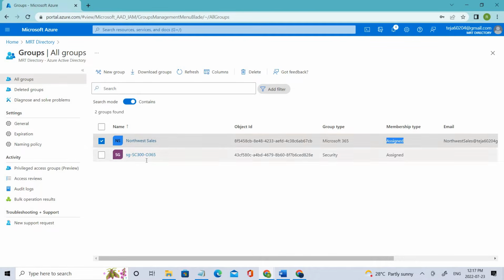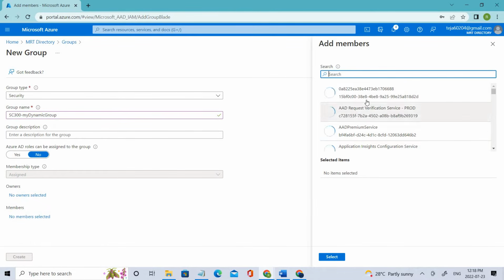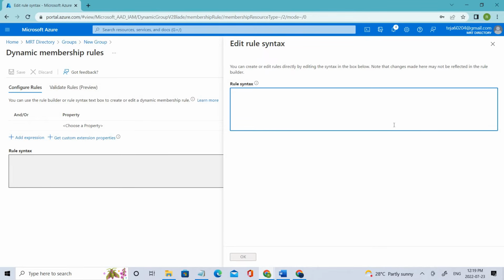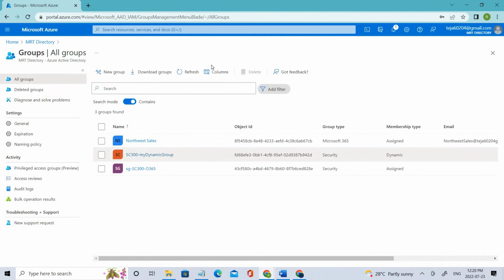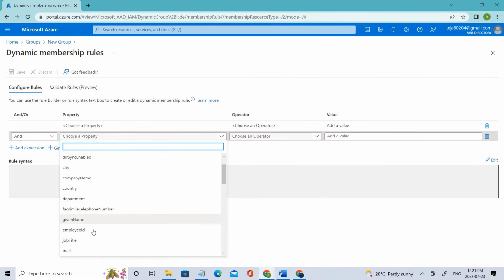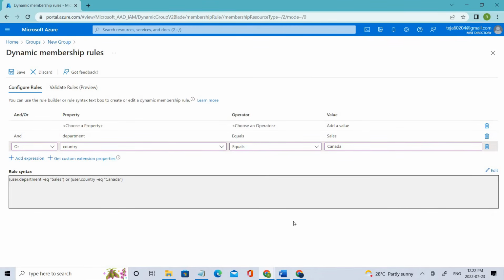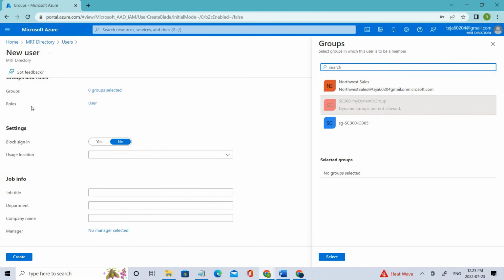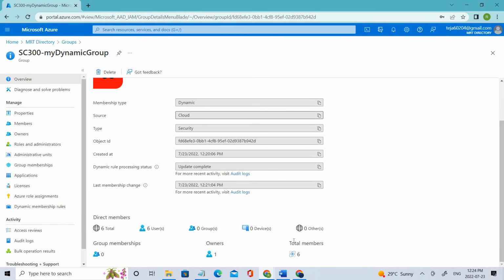Creating a dynamic group with all users as members|Adding Expressions for Rules|Azure tutorial|SC300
In this video, we are going to create a dynamic group and test it.